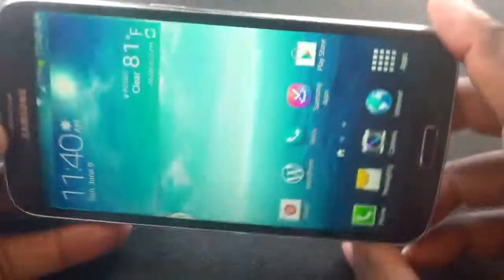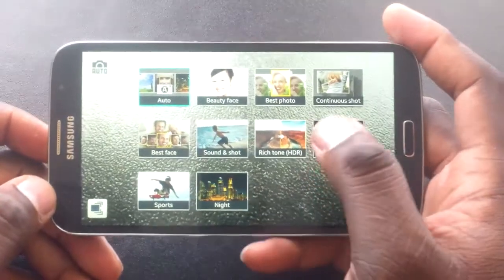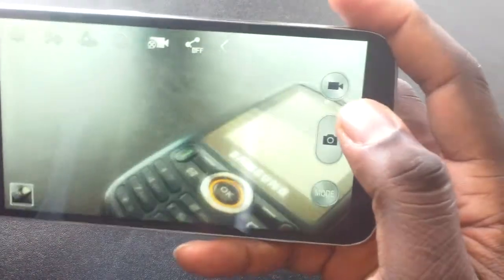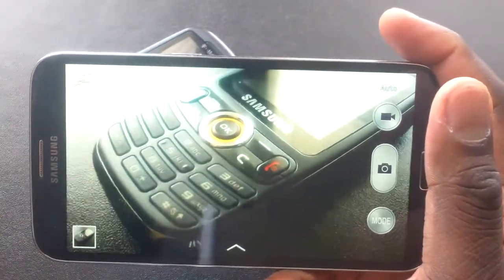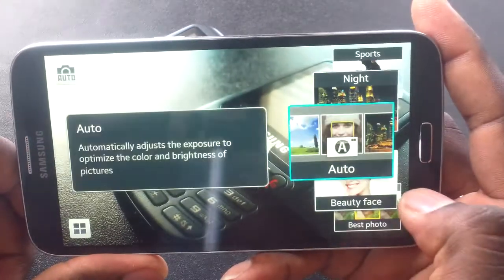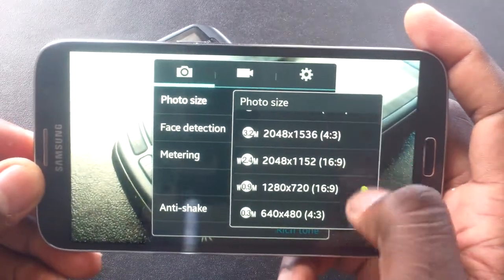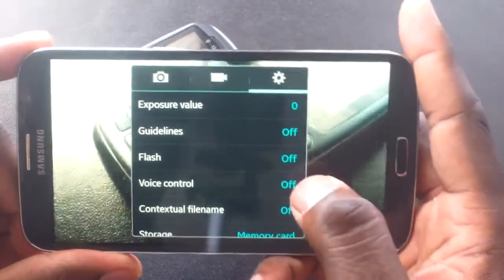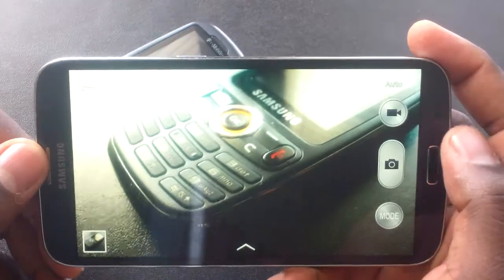Samsung Galaxy Mega 6.3 Camera interface